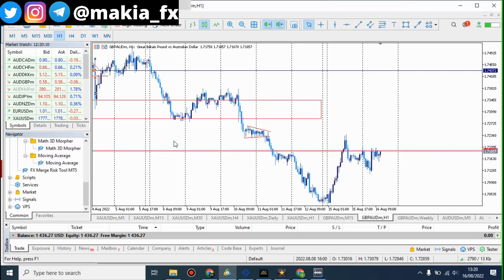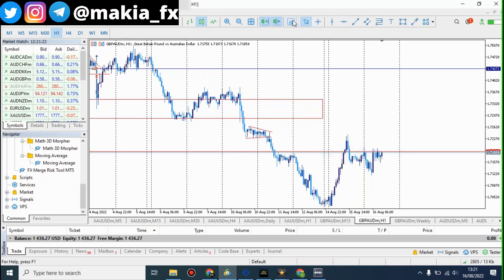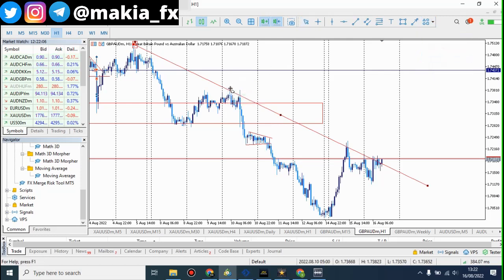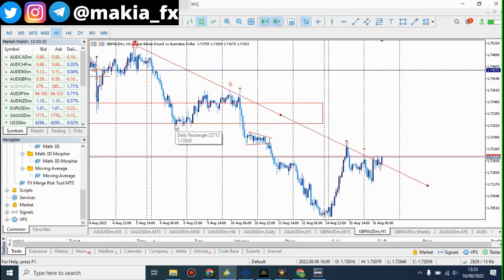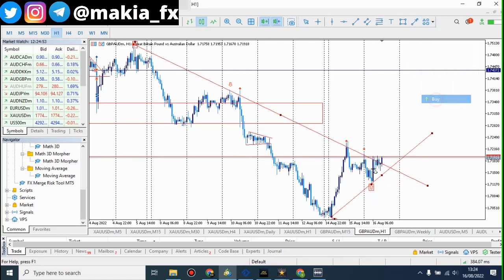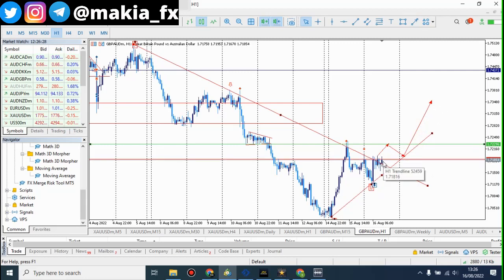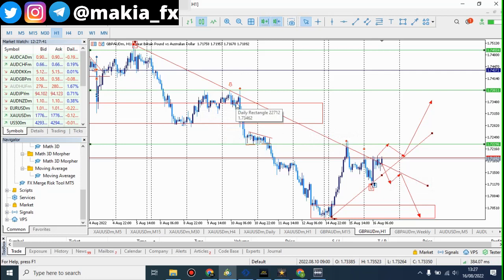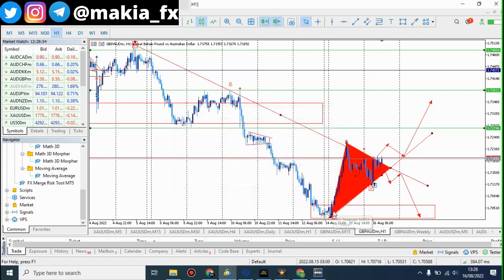DRAWING TRENDLINES LIKE PRO TRADERS FOR SNIPER ENTRIES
😈 VPN To Browse Safely -  EXPRESSVPN